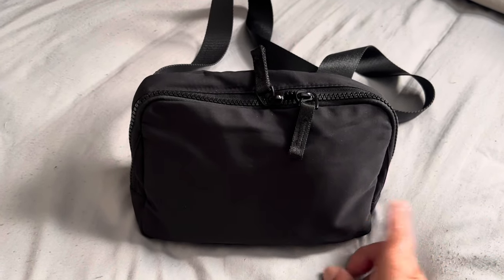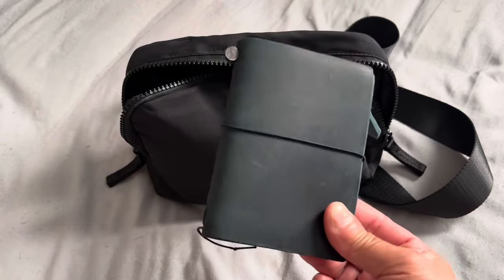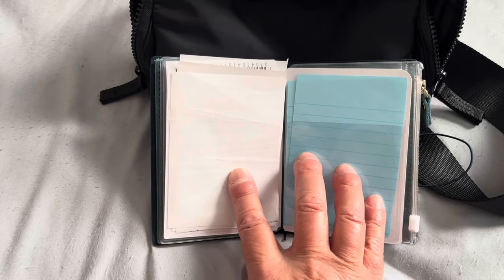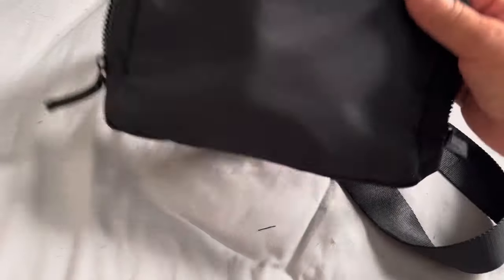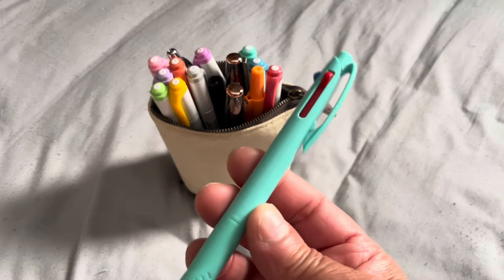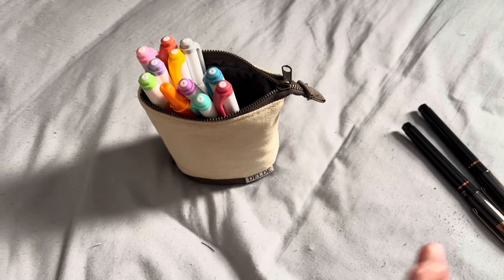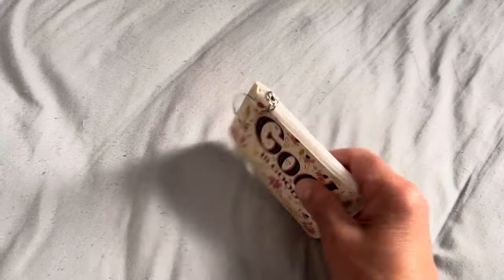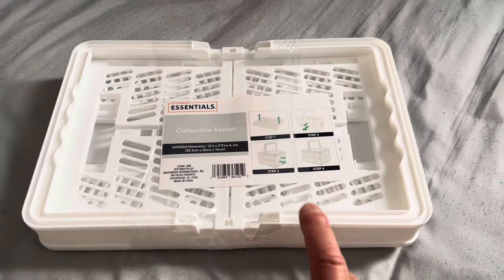WHAT’S IN MY TRAVEL PURSE/BAG, TRAVEL PENS & MINI HAUL | Dollar Tree, 5 Below & Marshalls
Here’s a WIMB travel edition and a mini haul for my Chicago trip focusing on portability and simplicity. 🤗

Thank you for stopping by! I appreciate each of you! ❤️

Let’s connect on Instagram. It’s a place where I like to randomly share planner chats, planner changes/updates, journals, unboxings, health and more.